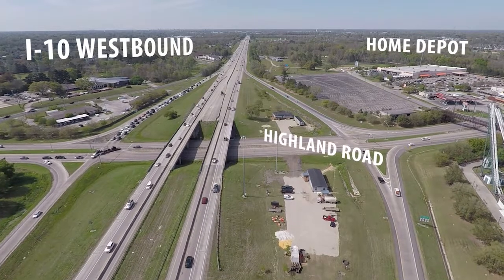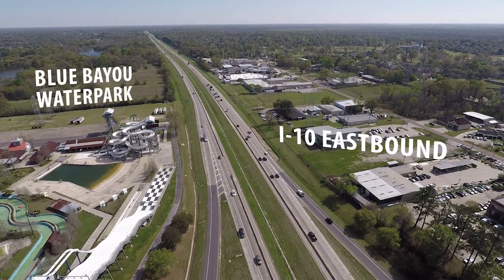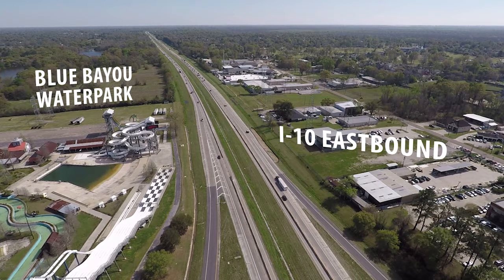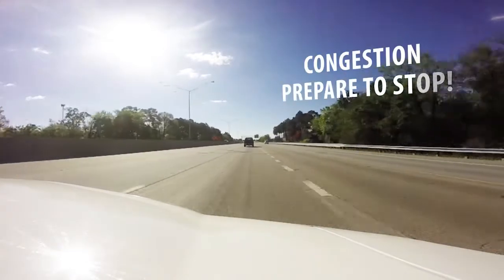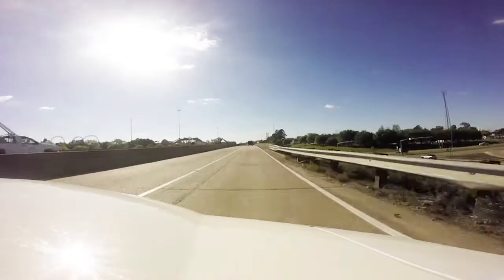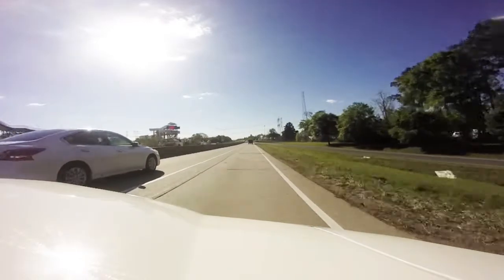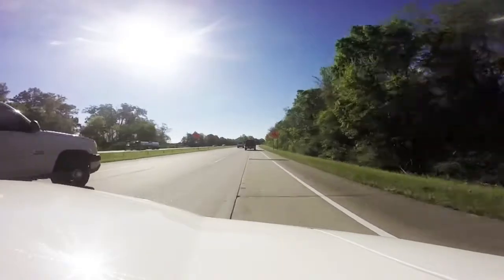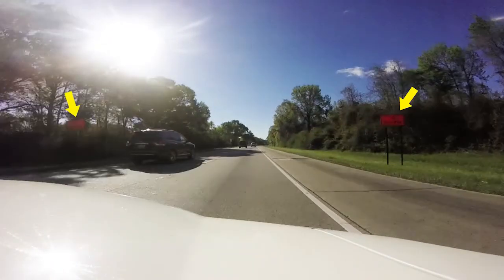I10 Expansion Highland Road to LA 73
DOTD is adding lanes between Highland Road and LA 73 on I-10 in the Baton Rouge Ascension parish area.